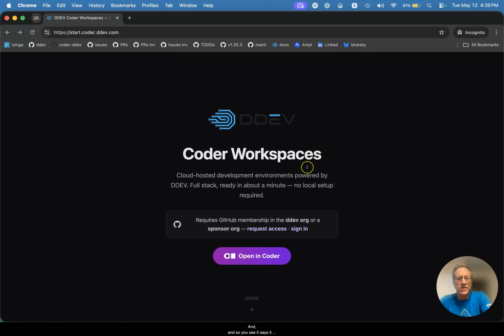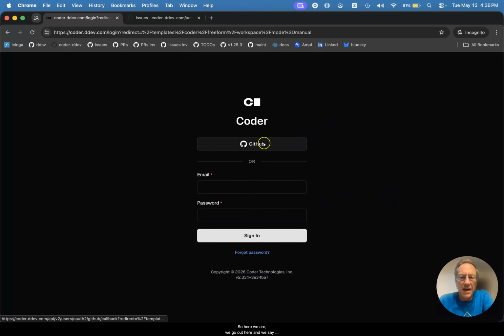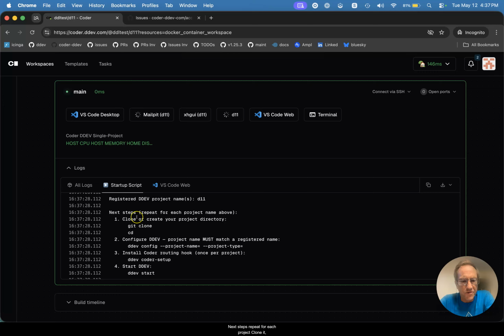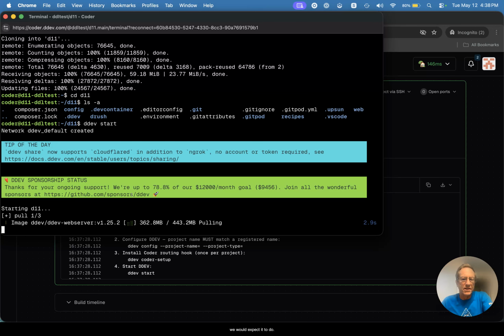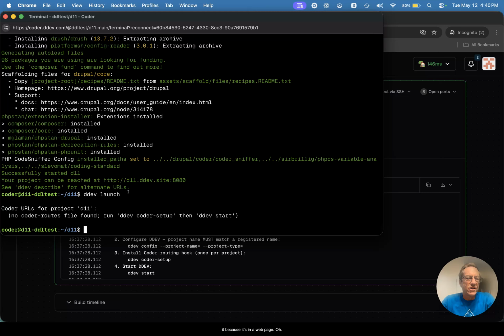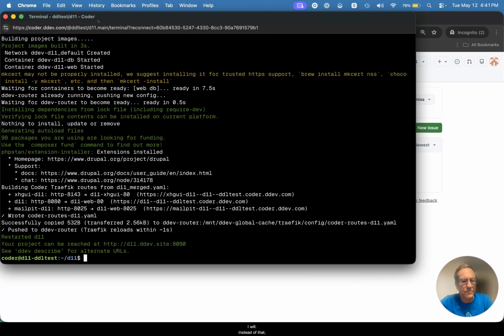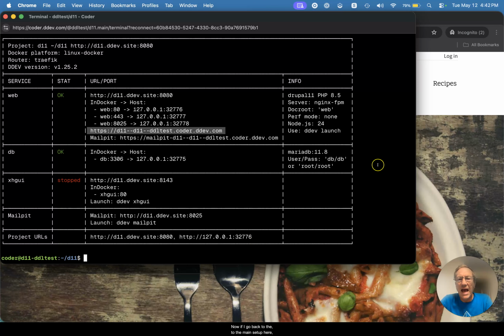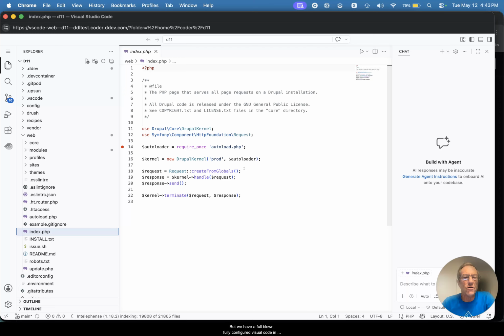Coder.ddev.com demonstration with a simple project and git clone